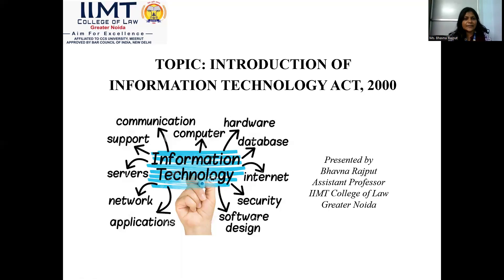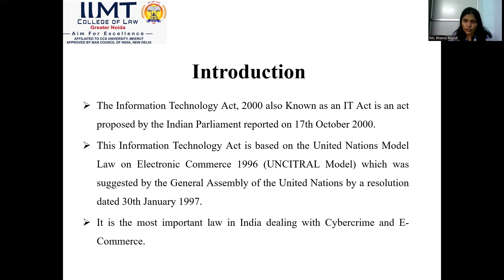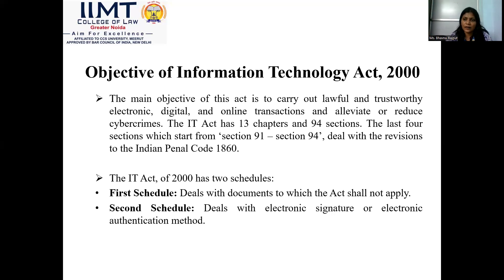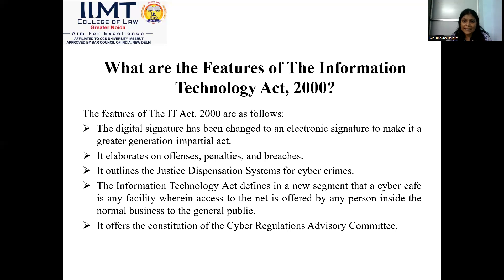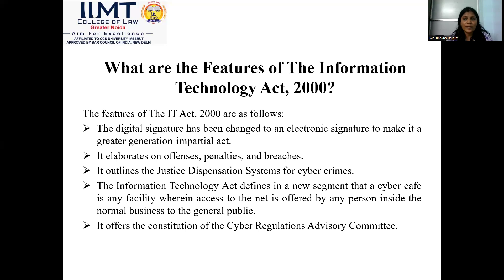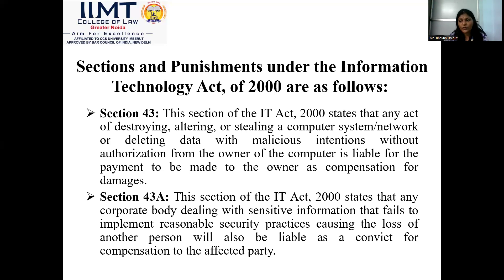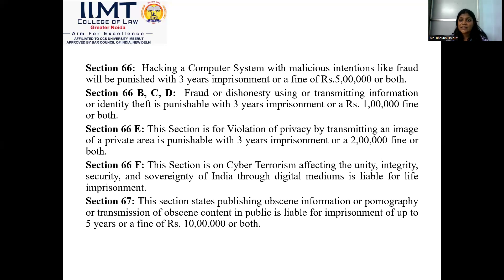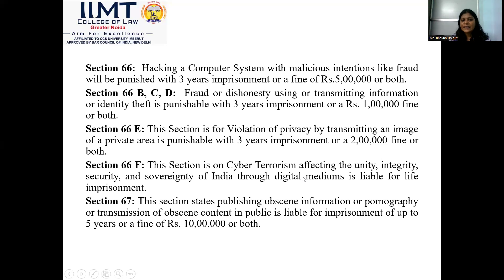Introduction of Information Technology ACT , 2000 | IIMT College of Law , Greater Noida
Lecture on "Introduction of Information Technology ACT , 2000 by Ms. Bhavna Rajput , Assistant Professor, IIMT College of law , Greater Noida.

Introduction
The Information Technology Act, 2000, also known as an IT Act, is an act proposed by the
Indian Parliament and reported on October 17, 2000.
This Information Technology Act is based on the United Nations Model Law on Electronic
Commerce 1996 (UNCITRAL Model), which was suggested by the General Assembly of the
United Nations in a resolution dated 30th January 1997.
It is the most important law in India dealing with cybercrime and e-commerce.

Objective of the Information Technology Act, 2000
The main goal of this act is to carry out lawful and trustworthy electronic, digital, and online
transactions, as well as alleviate or reduce cybercrimes. The IT Act has 13 chapters and 94
sections. The last four sections, which start from&#39;section 91-ssection 94&#39;, deal with the
revisions to the Indian Penal Code 1860.
The IT Act of 2000 has two schedules:
First Schedule: Deals with documents to which the Act shall not apply. The second schedule
deals with electronic signatures or electronic authentication methods.